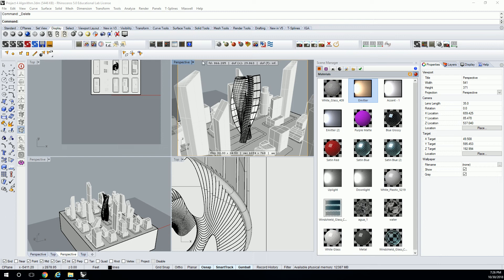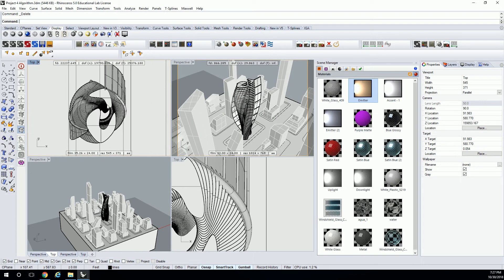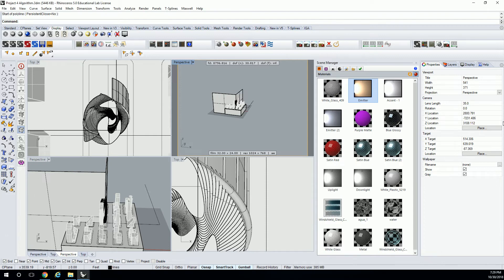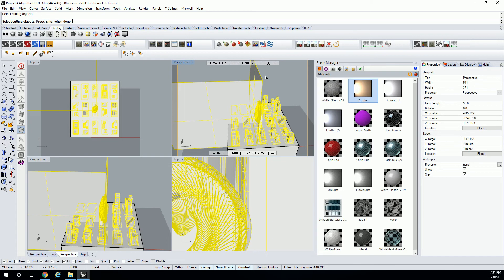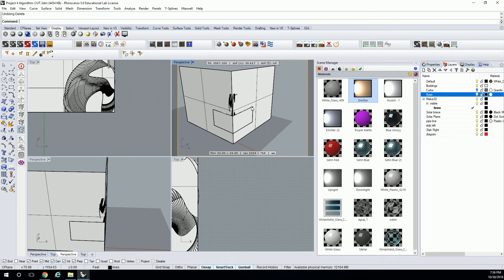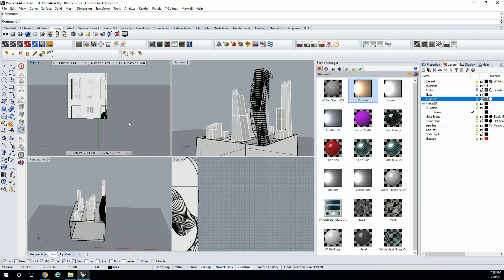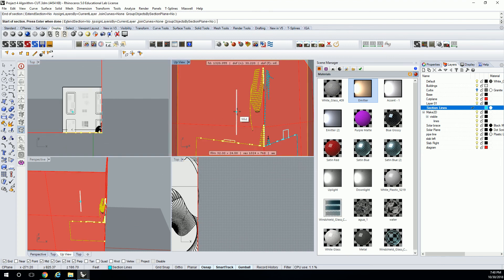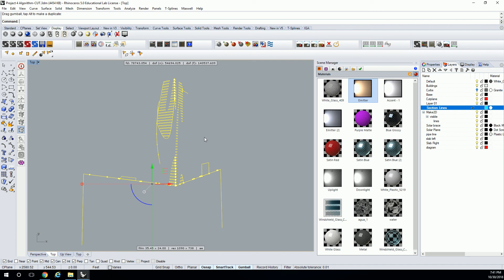53 - How to Cut a Pie Shaped Axonometric Section in Rhino